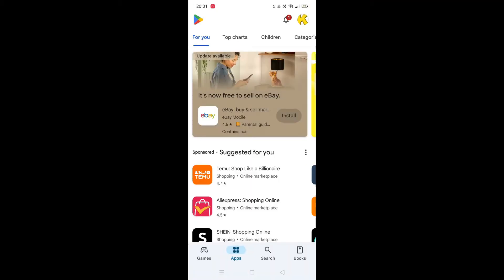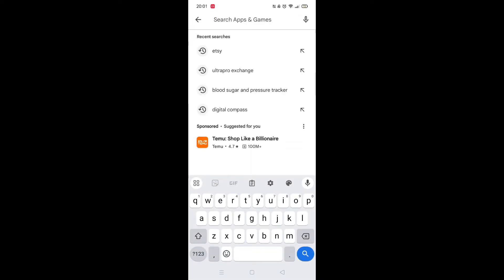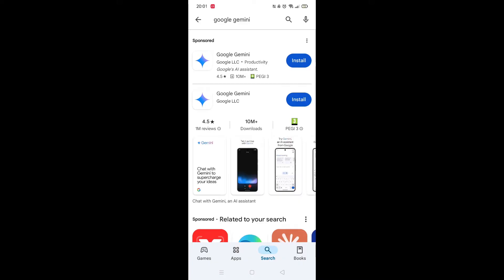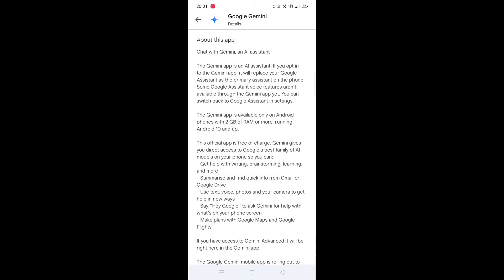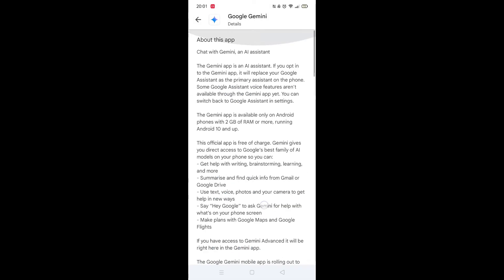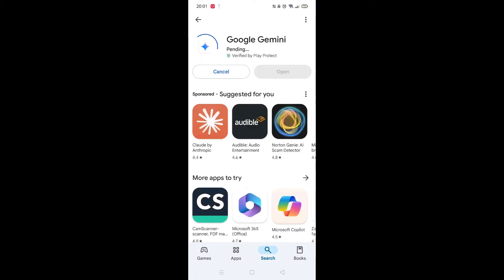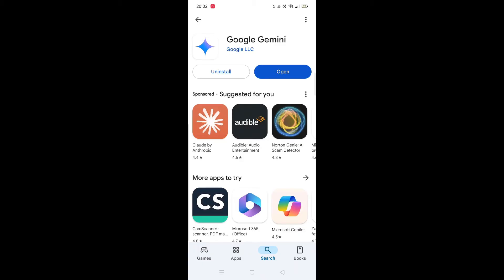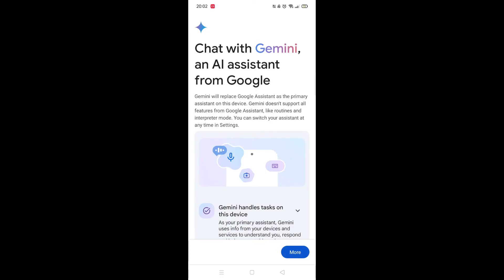How To Download Google Gemini From Play Store (Step By Step)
This video will show you how to download Google Gemini from the Play Store.